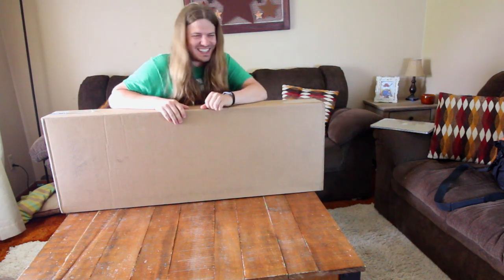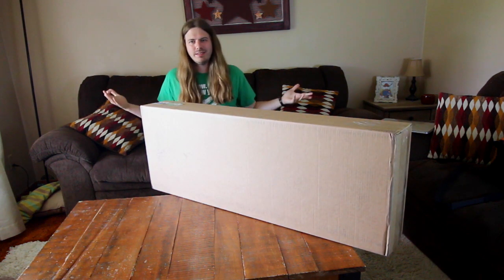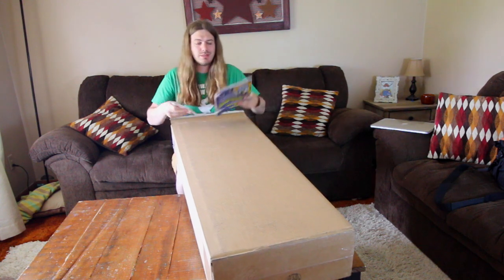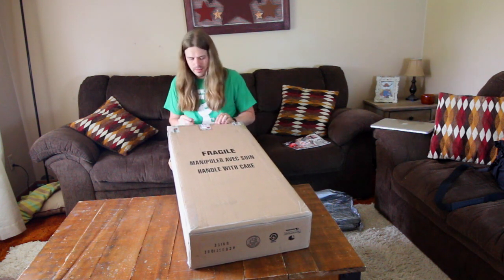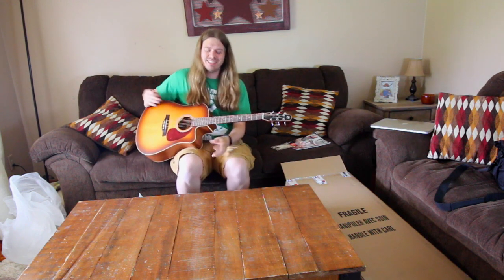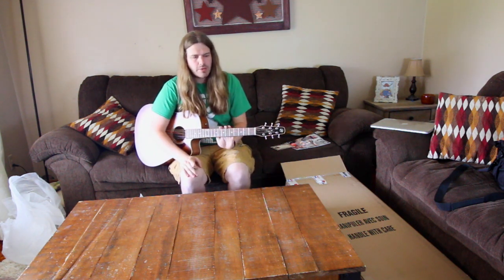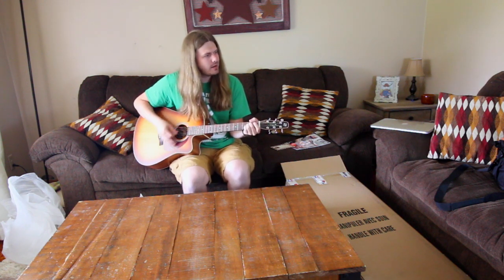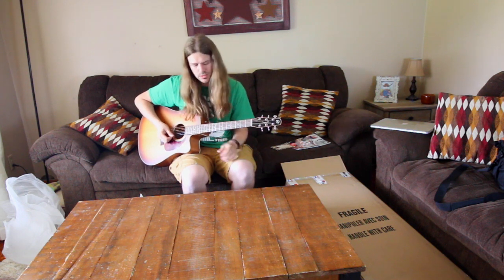New Guitar Day woot woot!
Been wanting one of these for awhile now :) If you want the exact model here's the link homies

RBAKER10